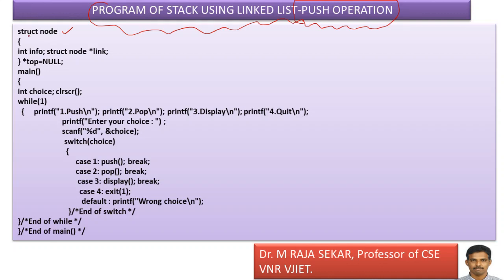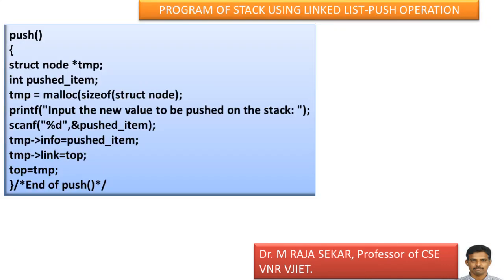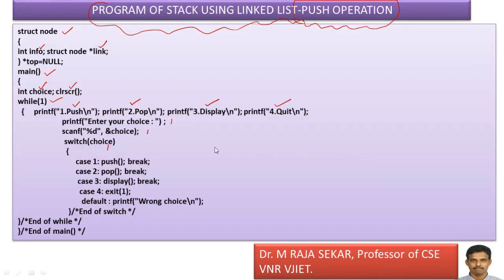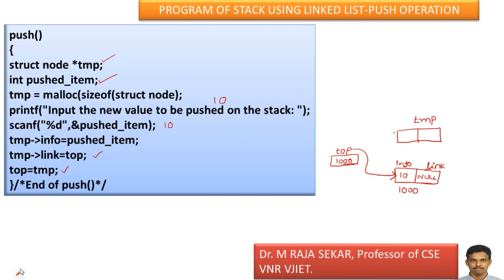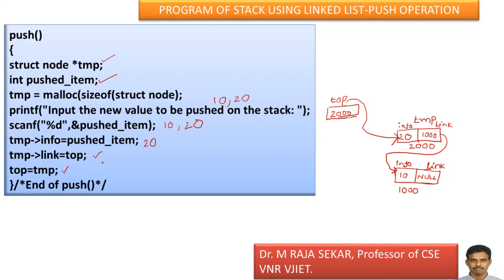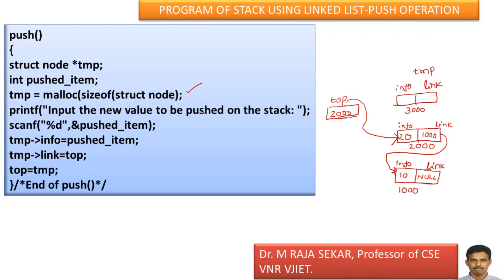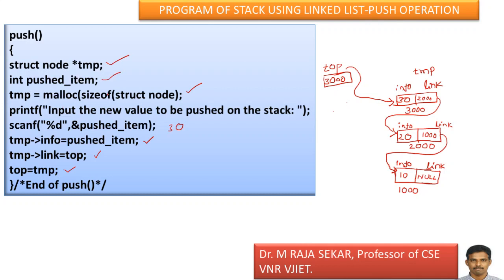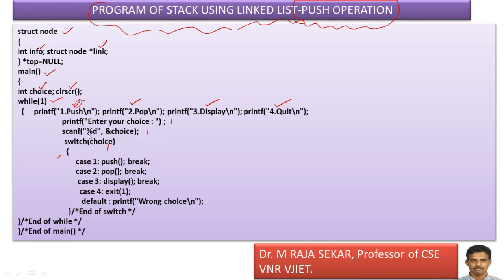Stack with Linked List PUSH OPERATION- Lecture23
Stack Using Single Linked List
Linked List Implementation of stack in C-Data Structures
Stack Using Linked List
How to implement stack Using Linked List
Stack implementation in C using Linked List